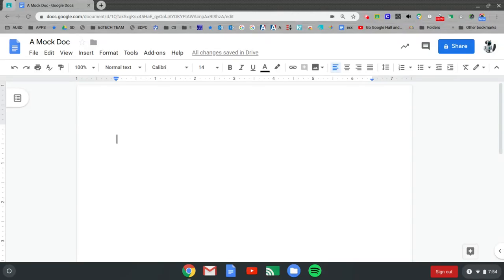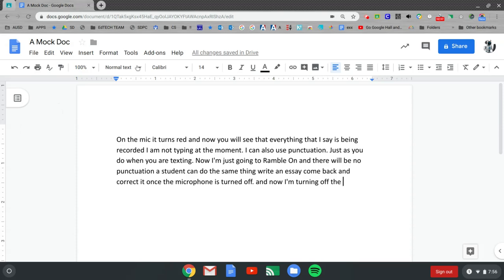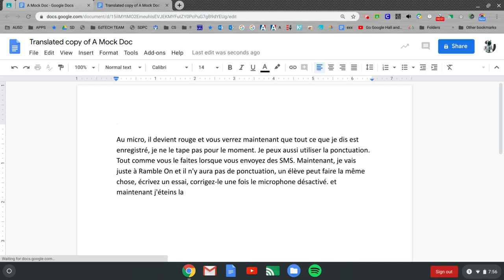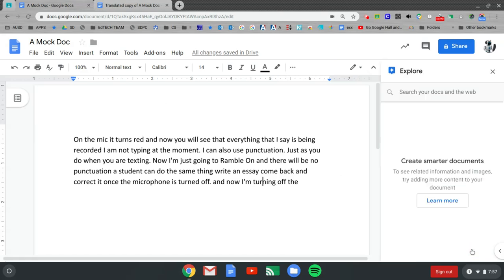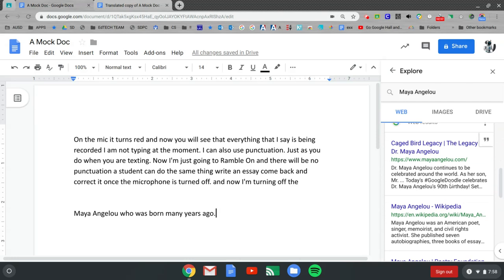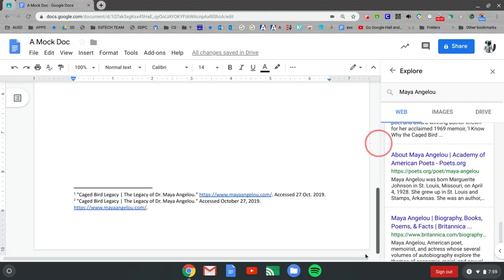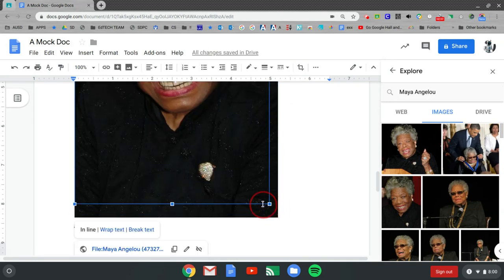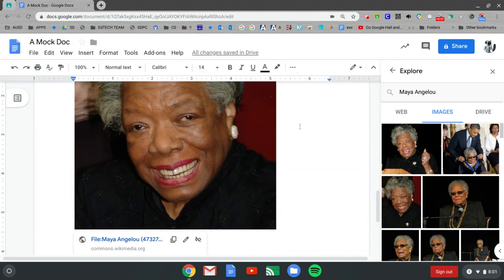Step 2: Exploring Features in Tools